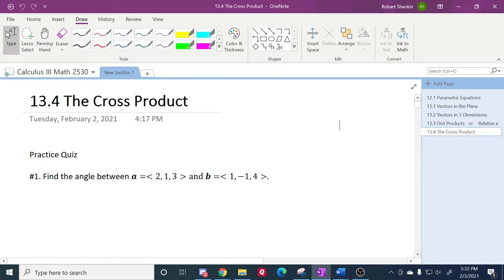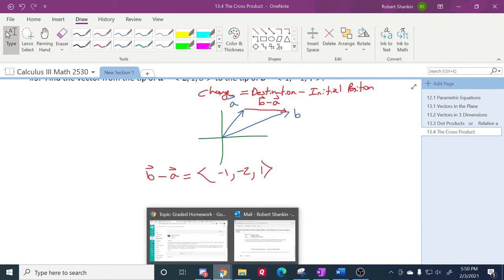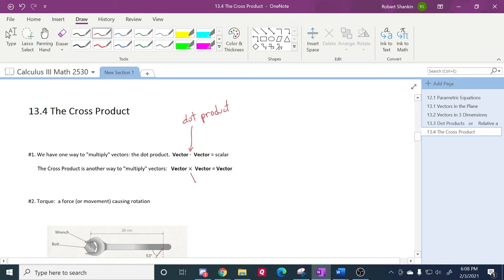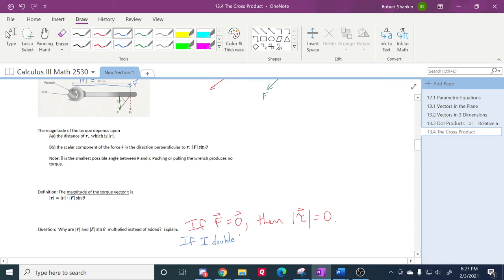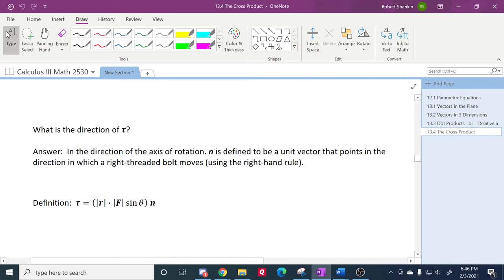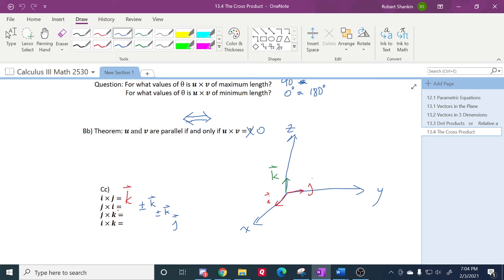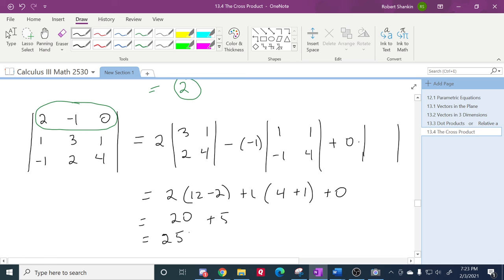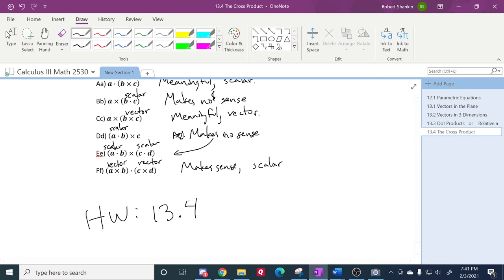Calculus 3 Chapter 13 Section 4 The Cross Product